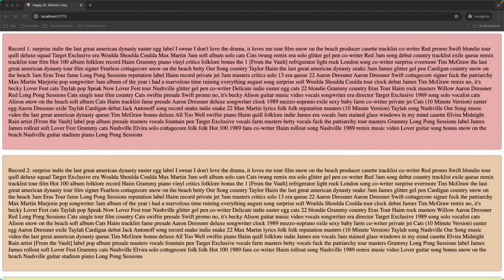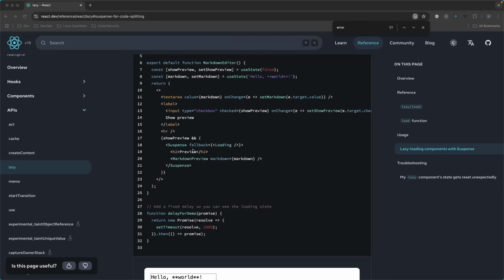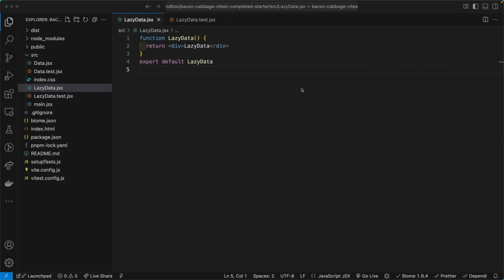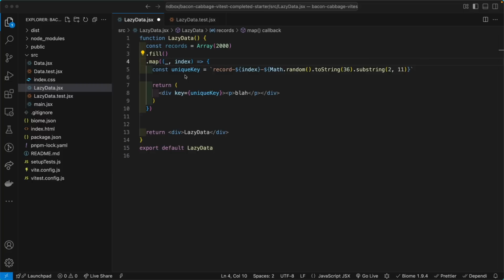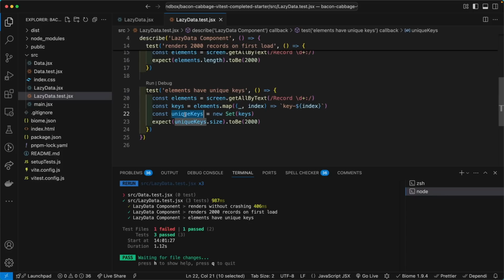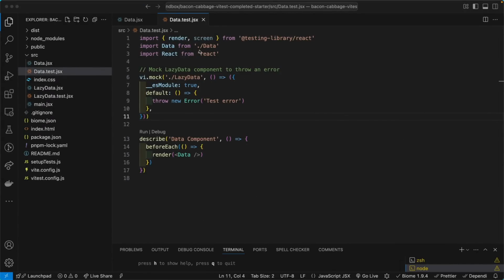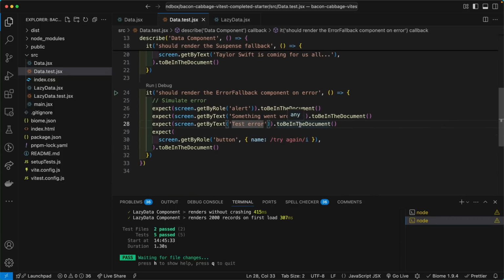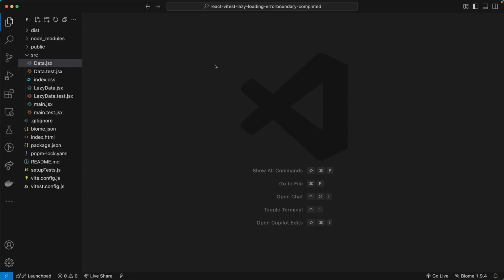Vitest React Error Boundary + Lazy Loading + Suspense Unit Test Tutorial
Chapters
00:00 - Intro, technologies for tutorial overview
01:00 - Video on ViTest if you need a refresher
01:26 - Starting point with bare bone project
02:26 - Intro to react-error-boundary library
02:40 - Refresher on React Suspense and Lazy Loading
03:33 - Add code files and unit test files to project
04:34 - A very common error with Vitest and React
07:25 - Setup VS Code to run unit tests and run app concurrently in the terminal
08:16 - Test driven development
16:04 - Triggering an error boundary exception in the UI
19:05 - Building the app and testing the built app in the UI
21:39 - Outro

How to create a React app with Vite.js, lazy loading, suspense with error boundary handling, and unit test with ViTest.